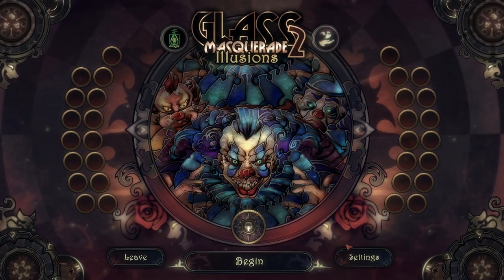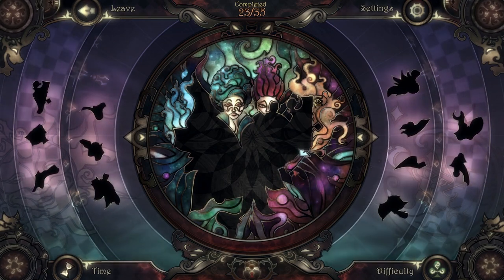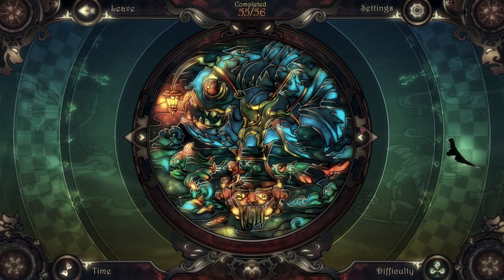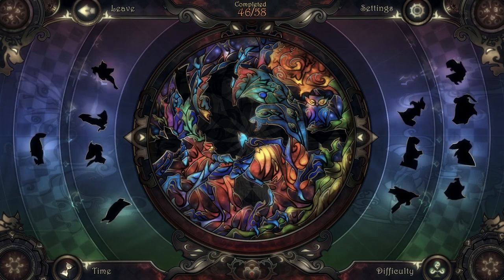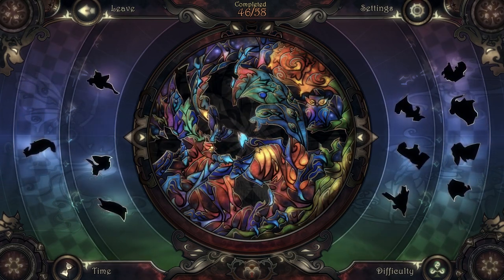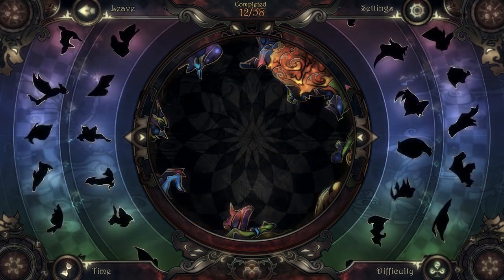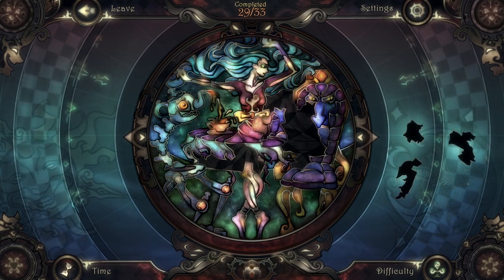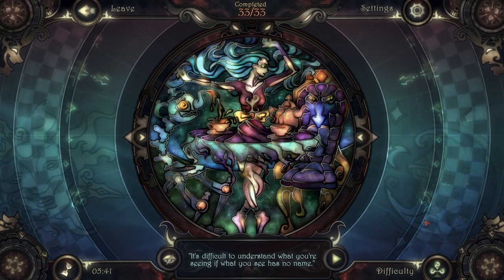Glass Masquerade 2: Illusions | Review | Indie Stained Glass Puzzles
Beautiful, unique, difficult yet relaxing. If you enjoy putting together jigsaw puzzles but want something more interesting and challenging, this one gets a hearty thumbs up from me.

AIRA'S THINGS